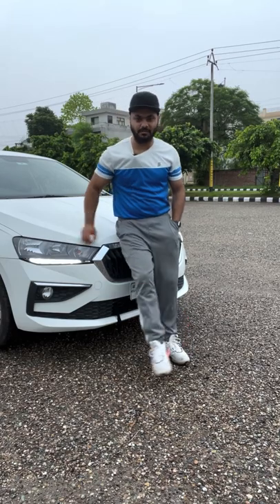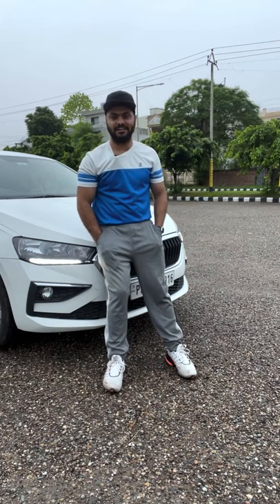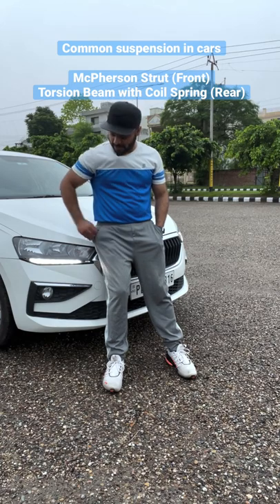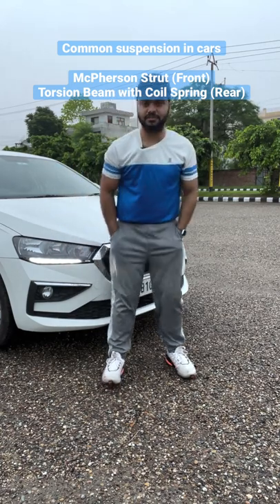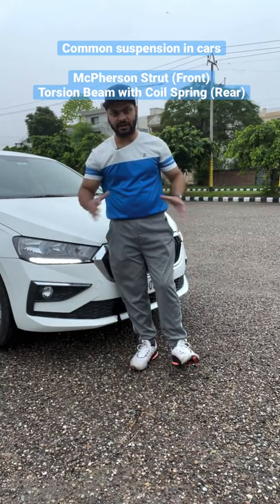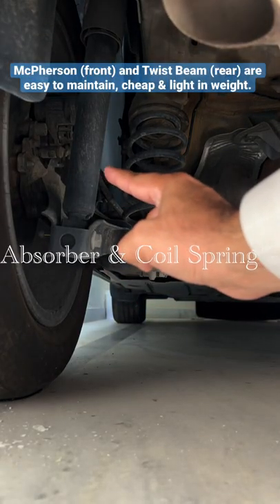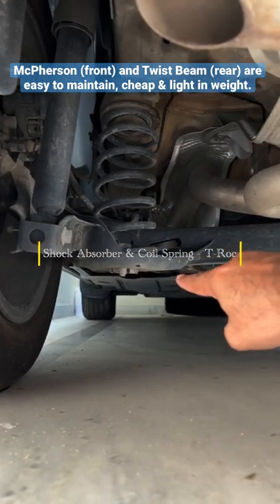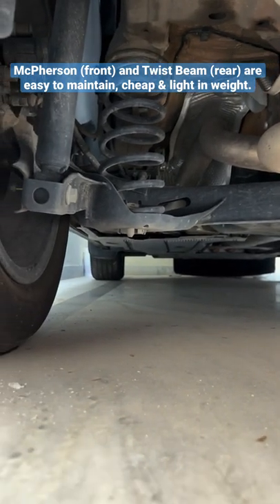Rear Suspension: Torsion Beam with Coil Spring